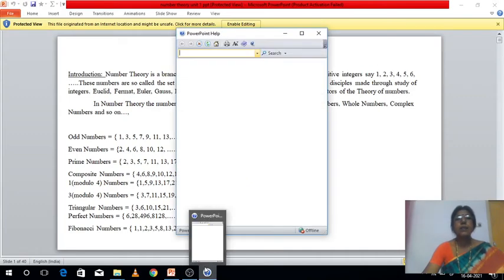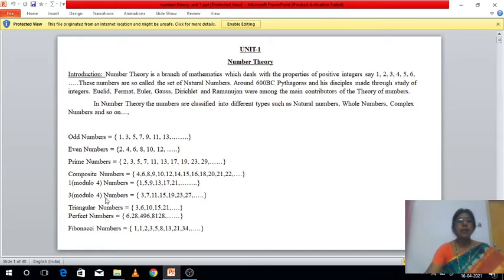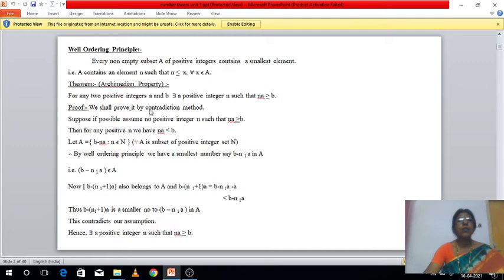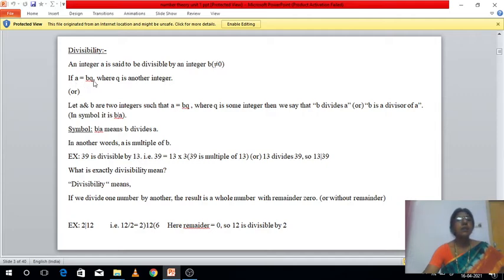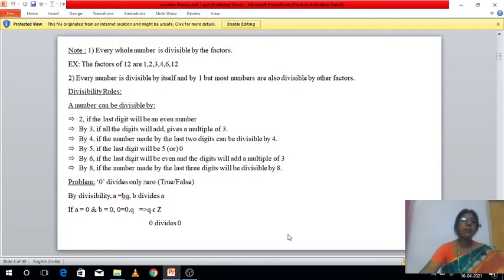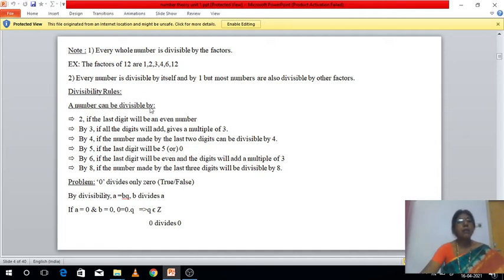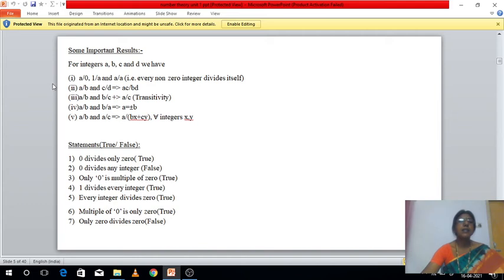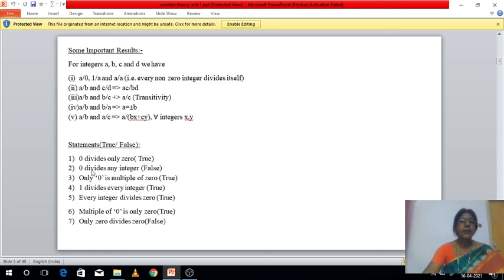Class 1 Part 1